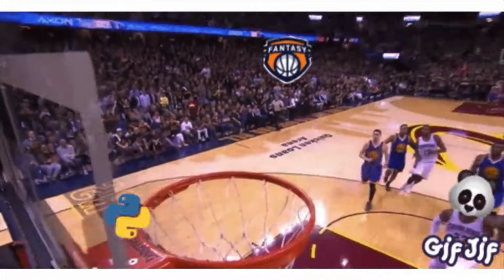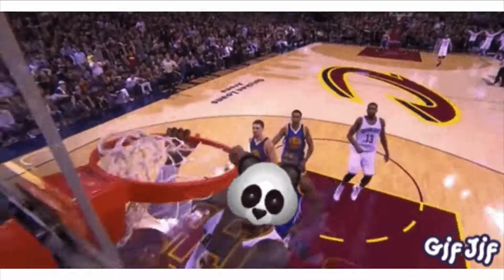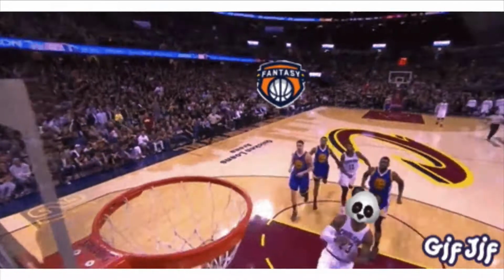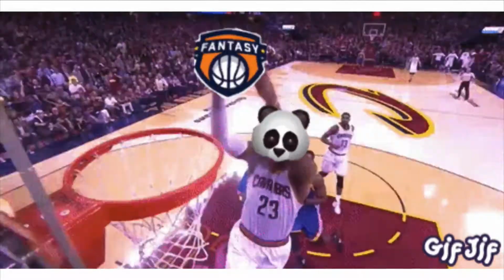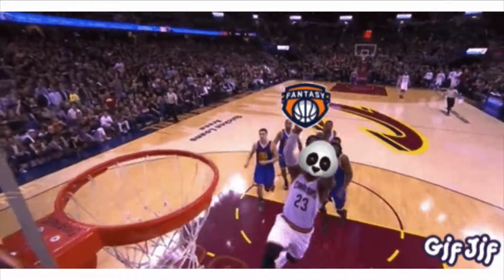7.5 Wrapping Up with Model Blind Spots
In This Lesson You'll:
-Go over the known blind spots for our current model
-Get a speech on our conclusion and next steps